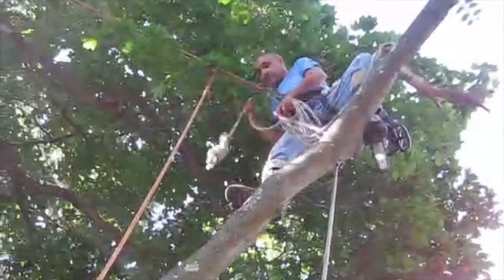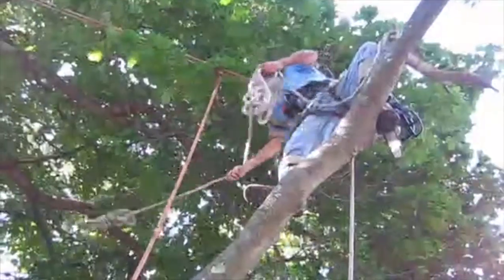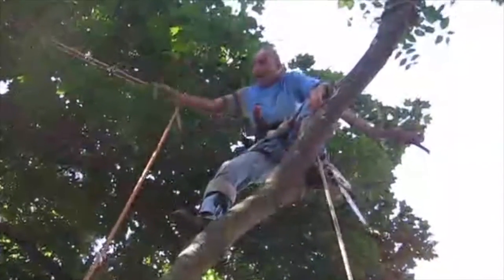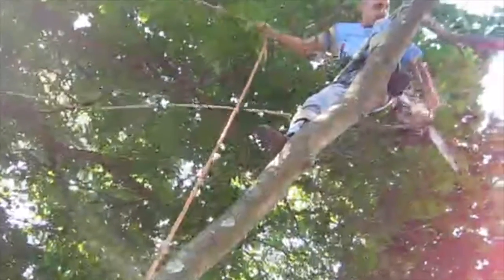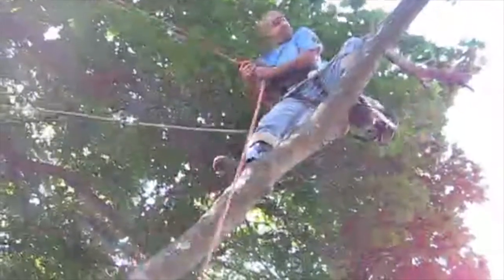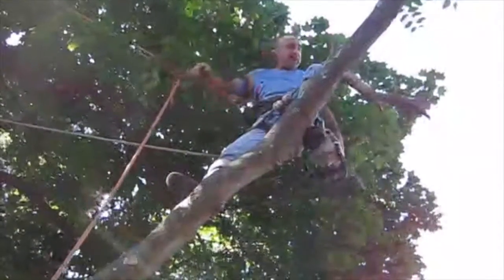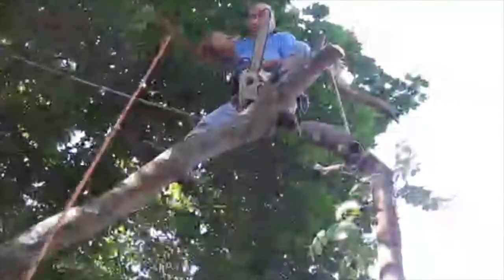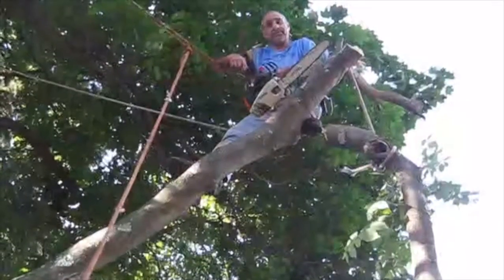How to Safely Rope Down a Tree Branch #12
To learn the 5 most useful knots you need to know and probably ever need, watch

Videos #1 through #17 were filmed during the removal of one small but very technical tree leaning over a garage and surrounded by wires. This series can be viewed in order on my

#12 How to Safely Rope Down a Tree Branch - In this video, Professional Tree Surgeon Randy Lee shows how to position a rope through two different tree crotches in order to lower a large tree branch down safely and rest it exactly where you want it.

Professional Tree Surgeon Randy Lee
Ropes rigging and trees
5 most useful knots for tree climbing
bowline
running bowline
dutchman knot
half hitch
clove hitch
five most useful knots for tree ropes
Knots for climbing
Knots for tree climbing
climbing ropes
climbing knots
knot tying
professional tree climbing
tree business
tree work
monkey man
climbing trees
climbing and cutting trees
safe tree cutting
Tree cutting
rope system
cutting a tree branch
cutting a tree trunk
lowering a large tree branch
lowering a large tree trunk
lowering a large tree limb
cutting down a tree
cutting back a tree
safe tree felling
monkey fist
running bowline